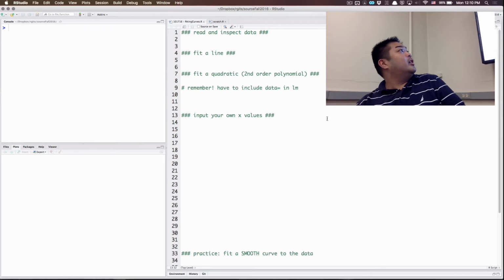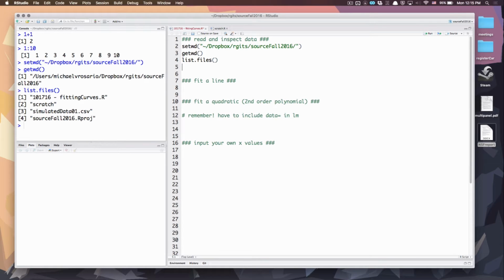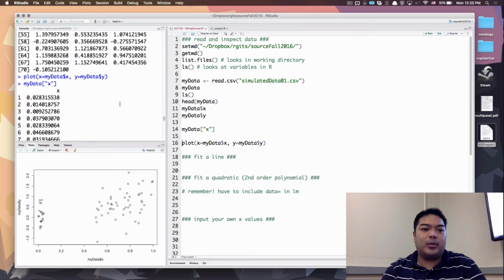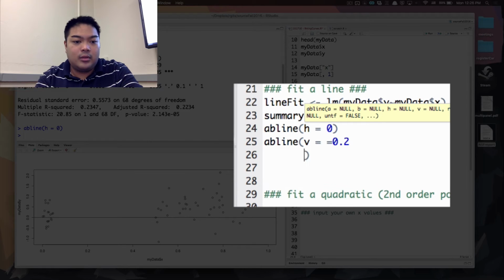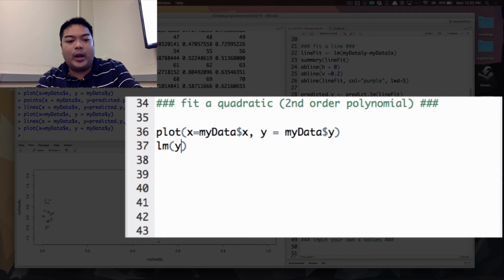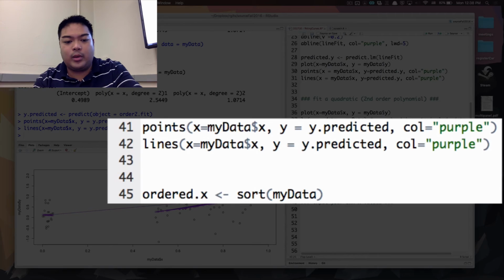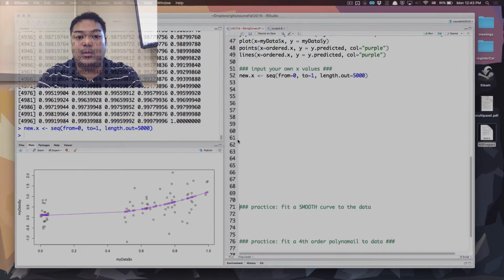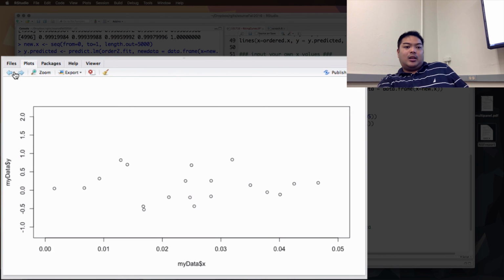SOURCE.FA16 - Fitting curves to data - 101716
In our first session, we quickly go over some basic skills in R and learn how to fit nth order polynomials to data.